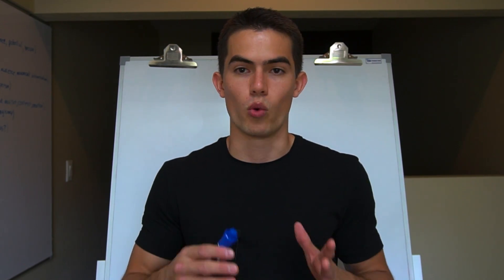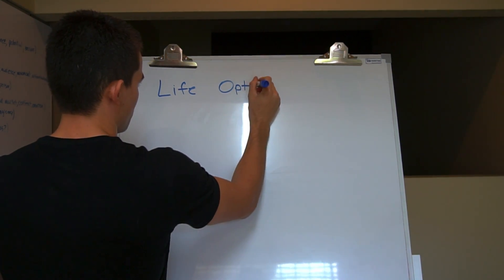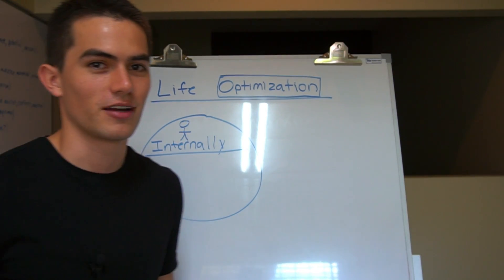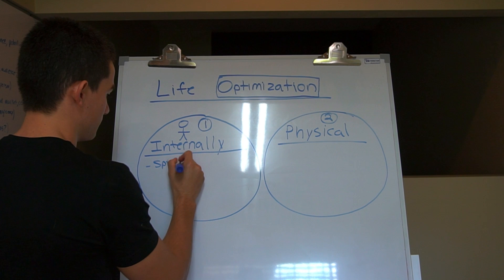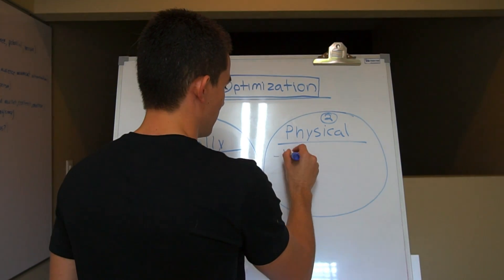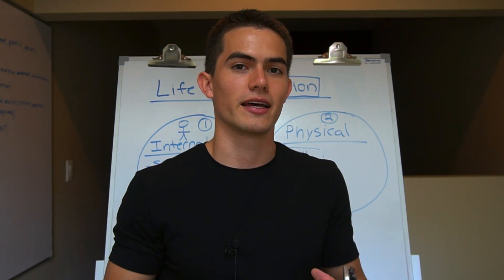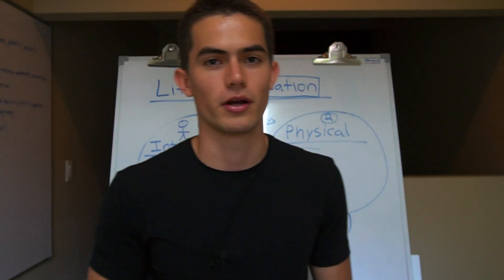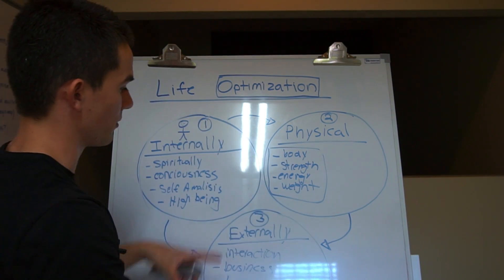How I optimize my life...